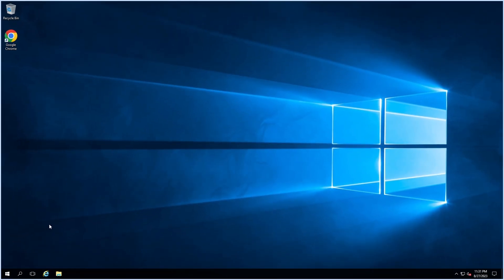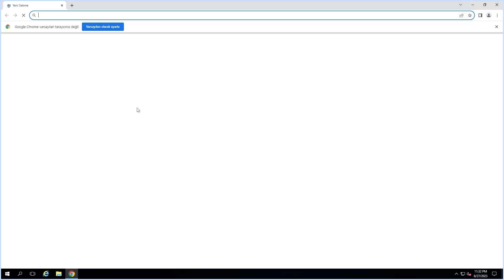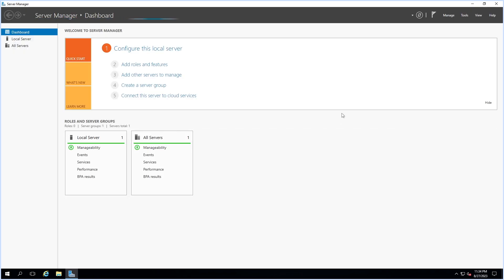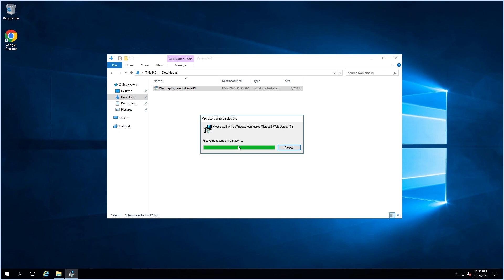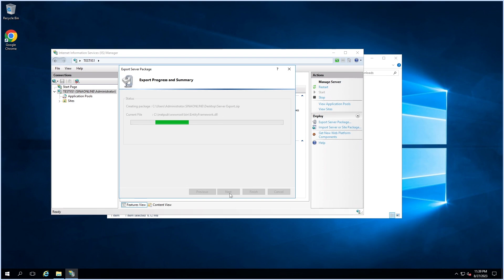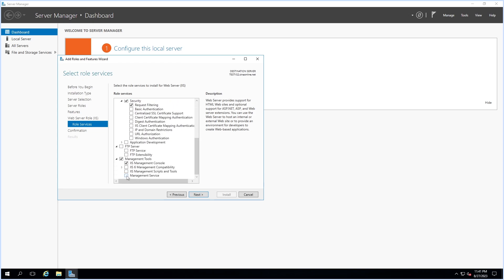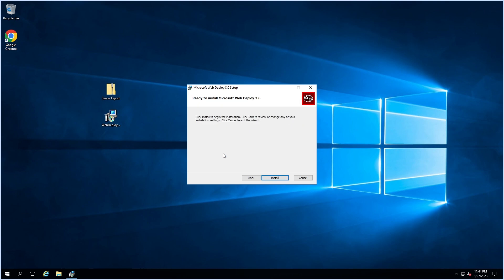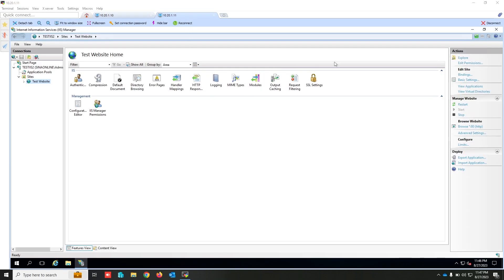Install Web Deploy on IIS (Export and Import Websites With Application Pools)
Install Web Deploy on IIS (Export and Import Websites With Application Pools), How to Install Web Deploy on IIS, IIS Web Deploy Plugin, Export Server Package, Import Server or Site Package, How to Migrate Web servers from IIS, Web server migration and synchronization, migrate IIS Websites to newer versions of IIS, Export and Import Website in IIS